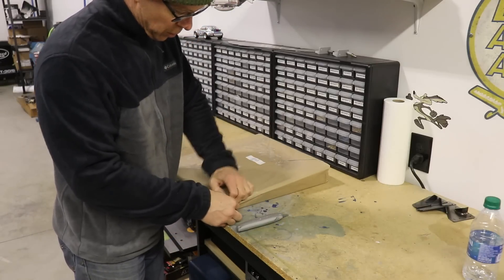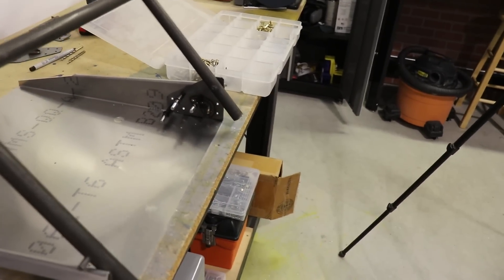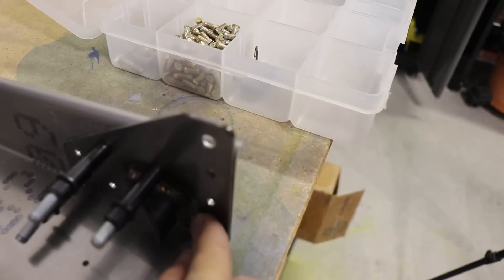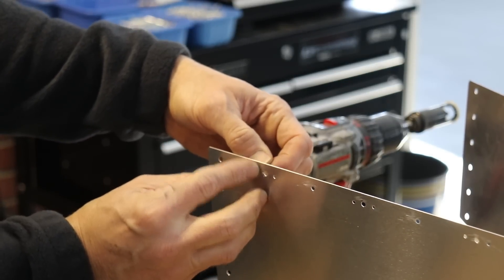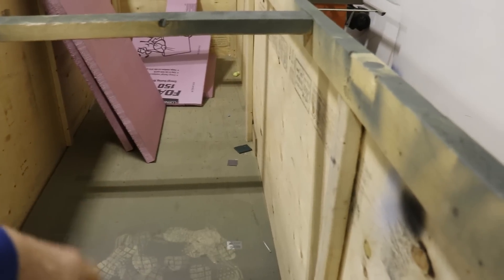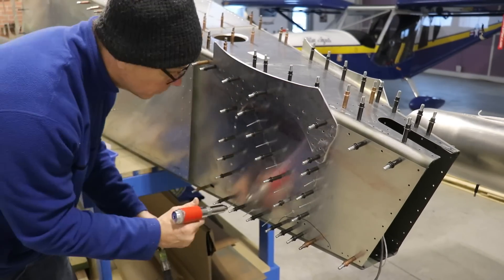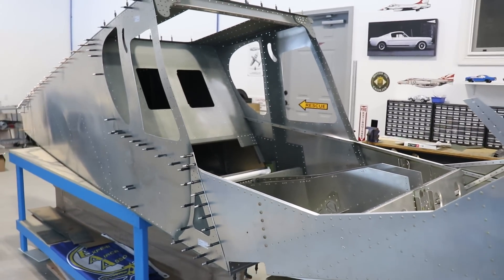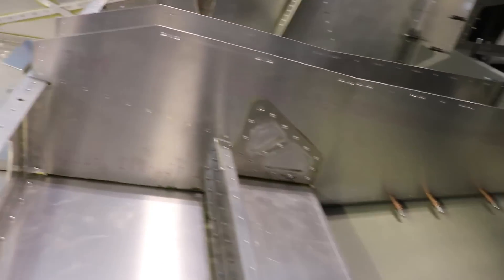CH750 Super Duty Seats, Fuselage, and Workshop (Ep31)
We are going to start off by building the seat frames so that I can take them to the upholstery place and have the seats made. Then I'll reorganize the workshop a little bit, and finally we're going to join the two fuselage halves together! Let's rock and roll!

FYI: at the 5:48 mark, there is about 5-10 second of black screen. Sorry about that. That's just my poor editing skills!